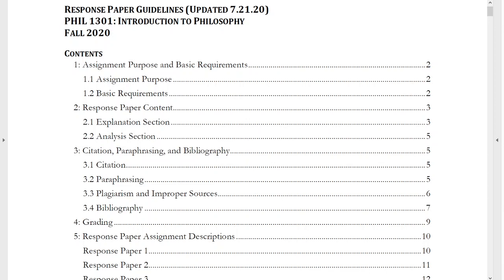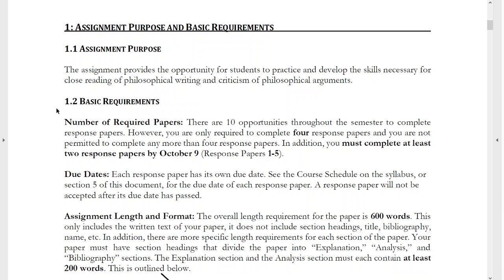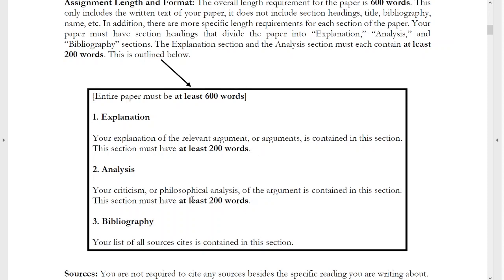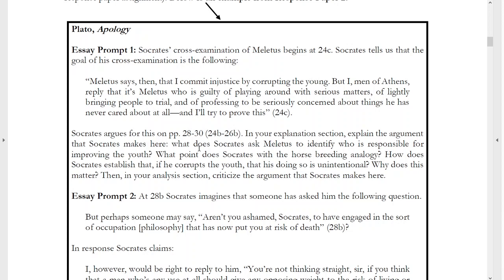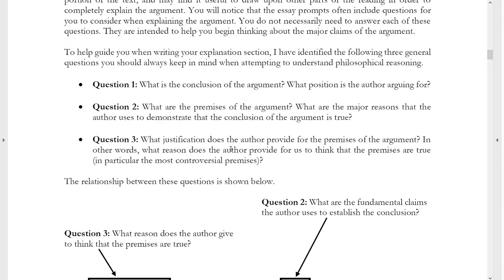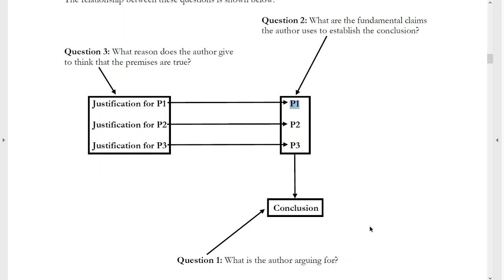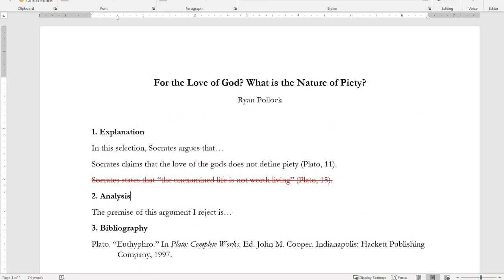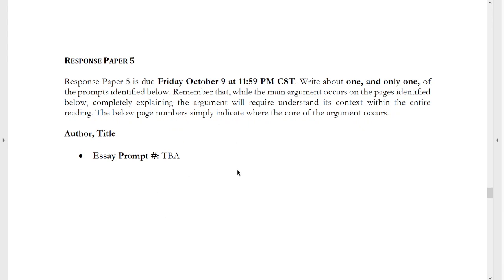Response Paper Guidelines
This video provides guidelines for how to complete the response paper assignments and discusses how students will be graded.